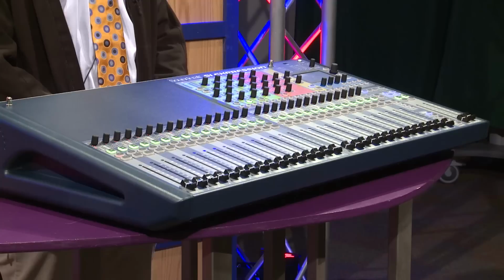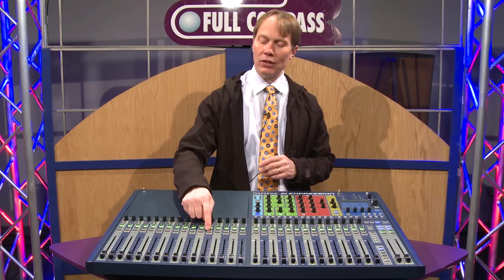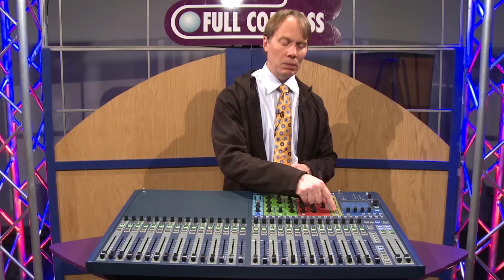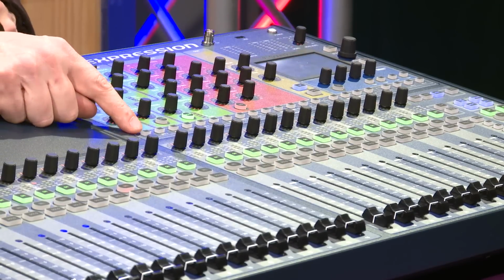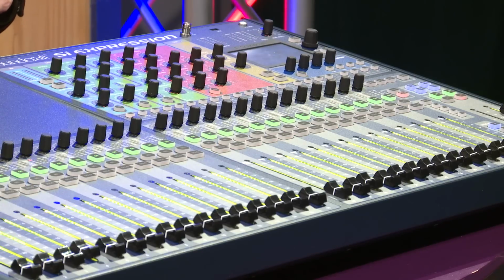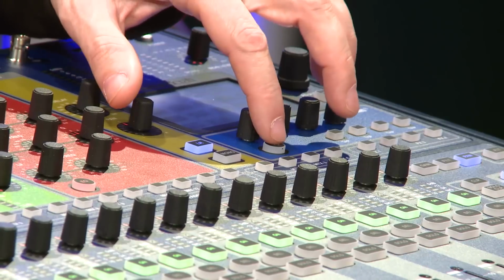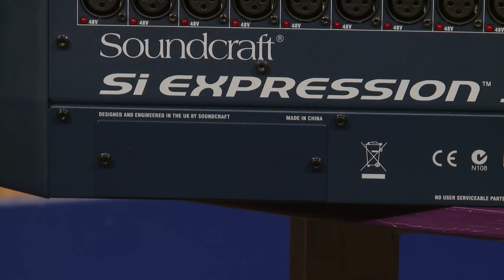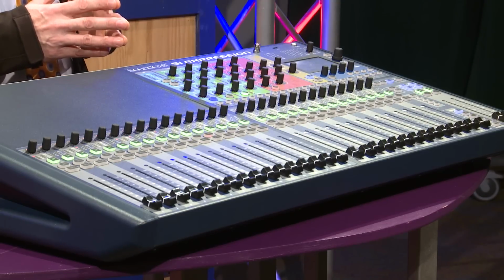Soundcraft Si Expression 16/24/32 Channel Digital Console Overview | Full Compass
Tom Der, US Brand Liaison at Soundcraft, shows us the Soundcraft Si Expression 16, 24 and 32 channel digital console at Full Compass Systems.

Drawing on more than a decade of experience in the field of digital audio mixing, the Soundcraft® Si Expression exploits some of the newest DSP, component technology and manufacturing techniques. Each console in the range is identical in its feature set so your only choice is how many faders and local mic amps you want. With a range covering the super portable 19" rack mount Expression 1 to the Si Expression 3 with its 30+2 faders and 32 mic/line inputs there is a model to meet all needs.

All Si Expression consoles have busses, output processing and connectivity to match the versatility of the inputs; the 14 aux/group mixes can be configured as 14 mono mixes, 8 mono plus 6 stereo mixes or almost anything in between, whilst the 4 matrix mixes can be mono or stereo as needed. The bus and matrix mixes are complemented with four more mix busses dedicated to the internal Lexicon FX processors all in addition to the left, right and centre busses. Each bus mix features a compressor, 4 band EQ, BSS graphic EQ and delay always available all of the time. Output connectivity is comprehensive with all models featuring 16 balanced line outputs, headphone monitor out, AES out and of course the 64x64 option slot.

Features:
• 16 mono mic inputs
• 4 line inputs
• Colour touch screen interface
• 66 channels to mix possible
• Pre/Post selection per input per bus
• AES in and out
• Global mode encoders
• Soundcraft FaderGlow™
• GEQ on every bus
• 20 sub-group / aux busses
• 4 FX busses
• 8 Matrix busses
• LR and C Mix busses
• 4 Stereo Lexicon Effects engines
• Delay on inputs and outputs
• 4 Mute Groups
• Freely assignable insert loops
• Harman HiQnet integration
• 64x64 channel option card slot